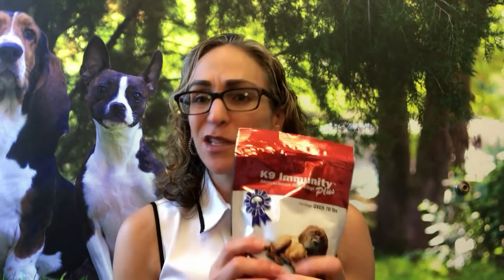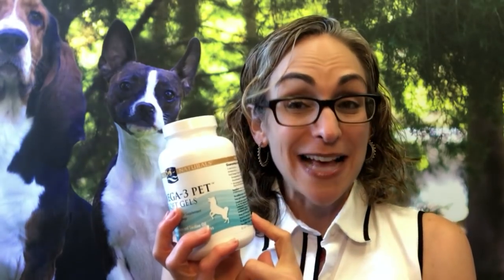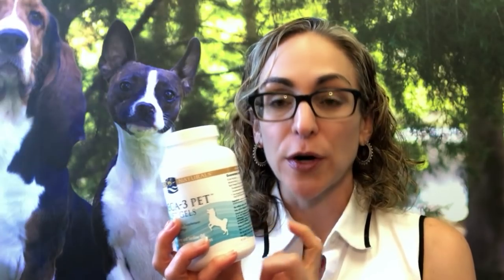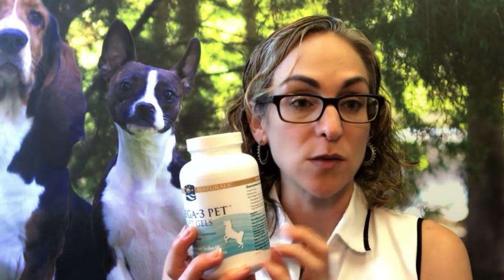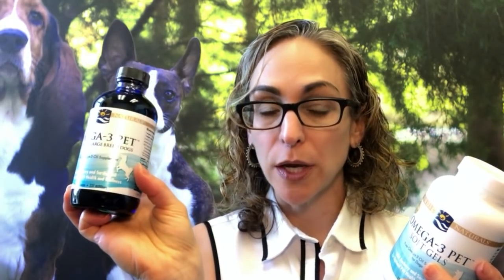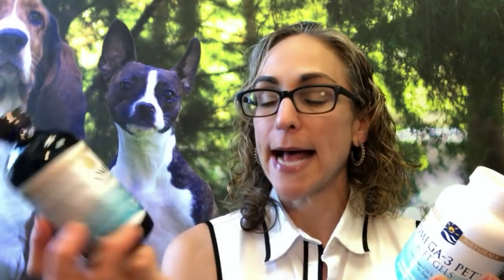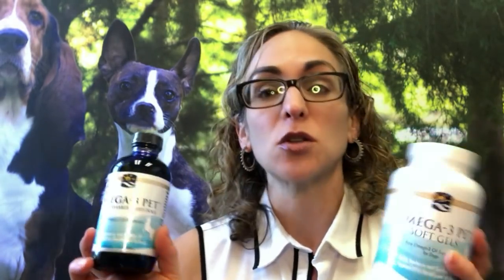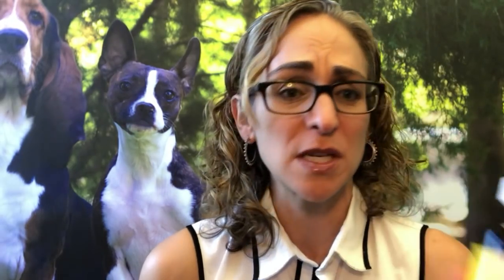Dr Sue's Favorite Cancer Supplements for Dogs and Cats: VLOG 39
I often get asked what supplements I like for dogs and cats with cancer. These are a few of my favorites.

The supplements I most commonly recommend are below. Remember to talk to your veterinarian before starting any of these because there can be drug interactions or individual patient contraindications!

💊 APOCaps (Be sure to talk to your veterinarian before using with NSAIDs or steroids!)